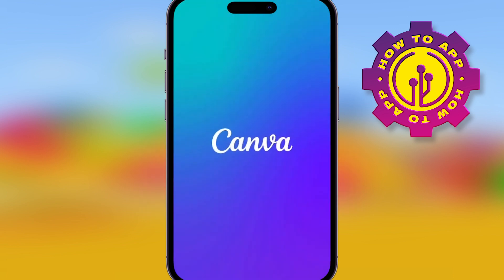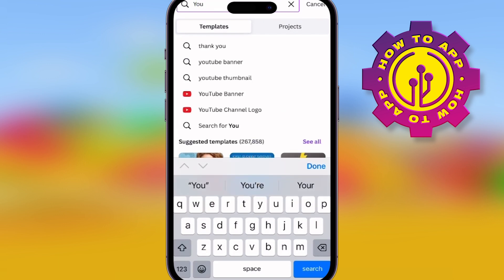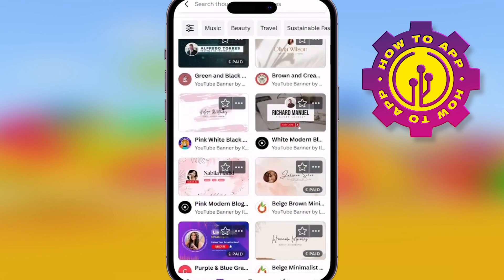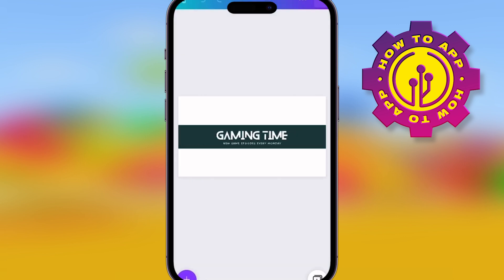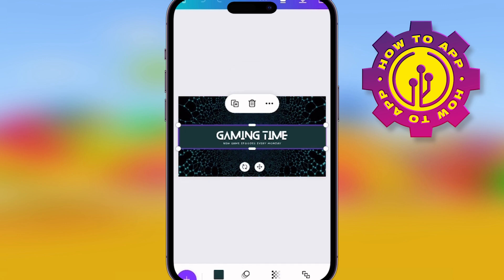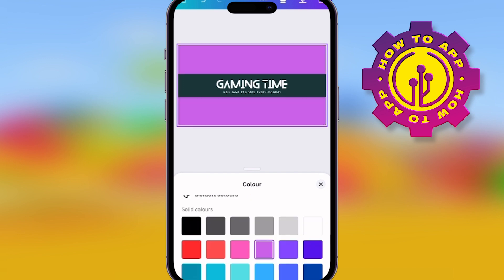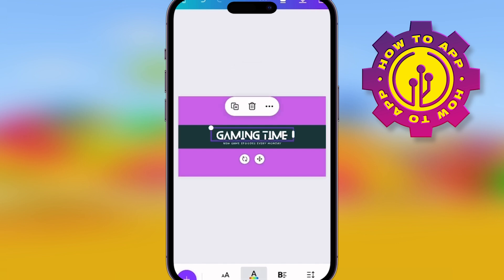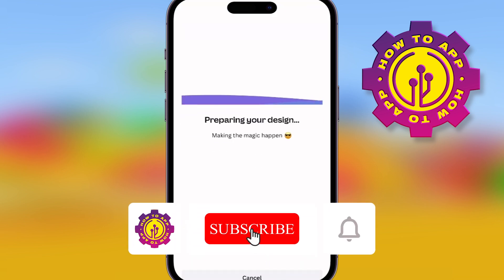How to Make a Youtube Banner | How To Create A Youtube Banner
🎬 Welcome to our How to Make a Youtube Banner Video!

Making a YouTube banner is a relatively simple process, and can be done using various graphic design tools. Here are the general steps to create a YouTube banner:

Determine the specifications of the YouTube banner. YouTube recommends that the banner size should be 2560 x 1440 pixels, with a maximum file size of 6MB.

Choose a graphic design tool that you are comfortable with. Popular options include Adobe Photoshop, Canva, and PicMonkey.

Create a new document with the dimensions you decided on, and choose a background color or image.

Add text and images to your banner design. Be sure to include your channel name or logo, and any other relevant information you want to convey.

Save your banner as a JPEG or PNG file, and upload it to your YouTube channel.

Preview your banner on different devices to ensure that it looks good across all screen sizes.

Make any necessary adjustments and update your banner accordingly.

Remember to keep your design simple and visually appealing. Your banner should represent your brand and attract viewers to your channel.

I hope you find value in our How to Make a Youtube Banner Video!